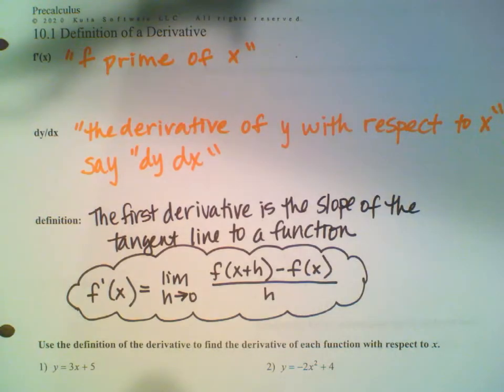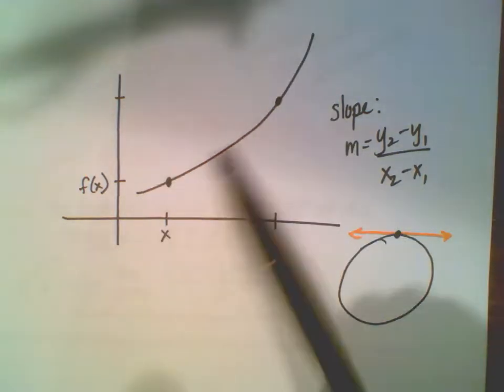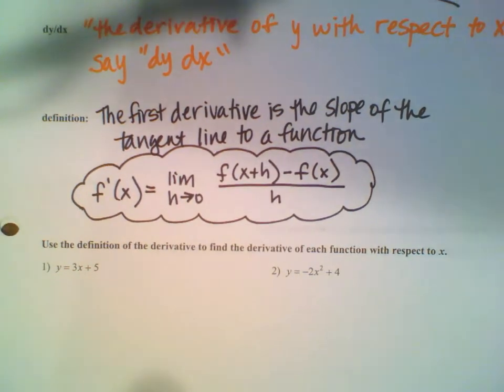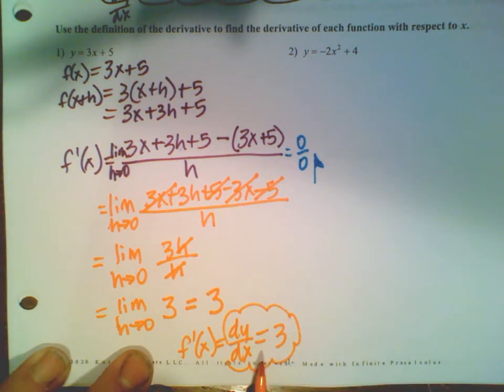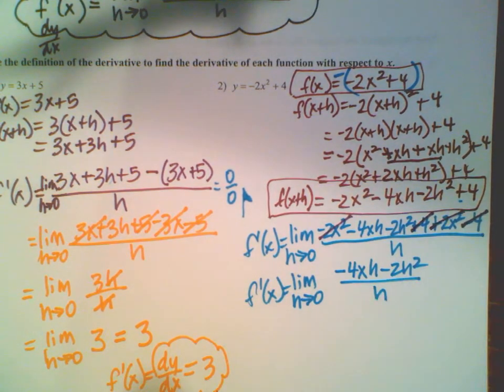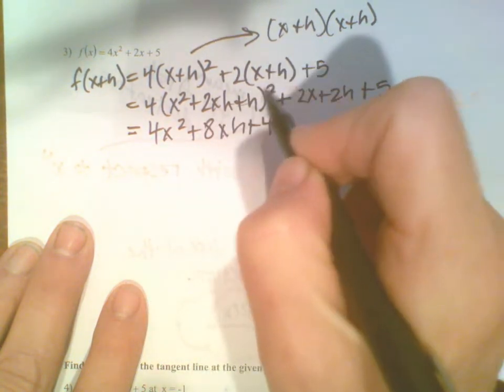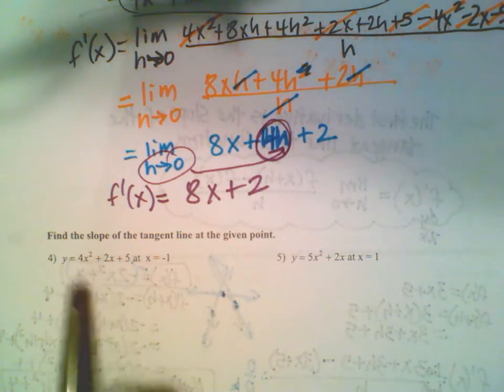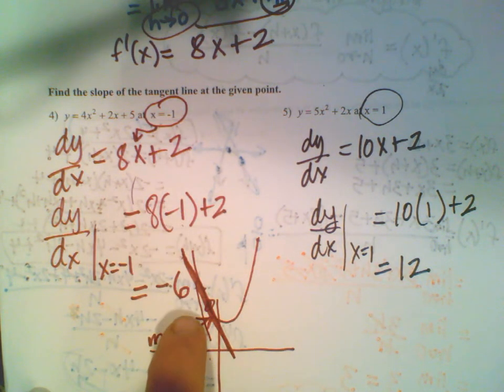10.1 NOTES Definition of a Derivative Video